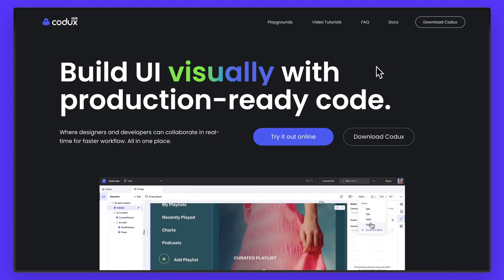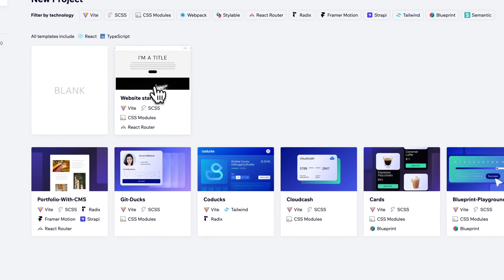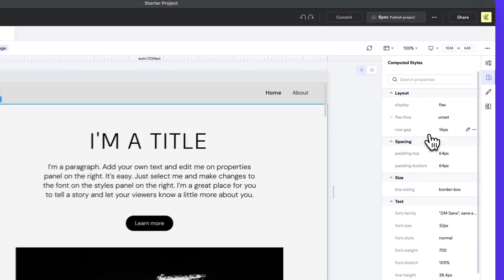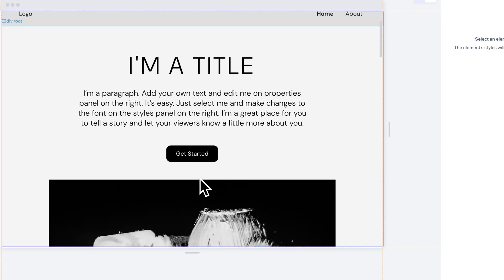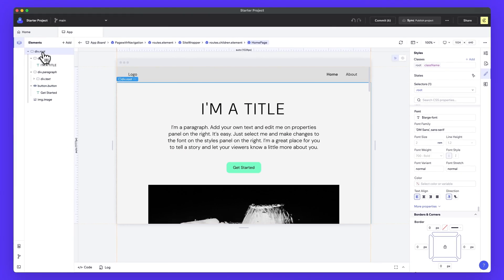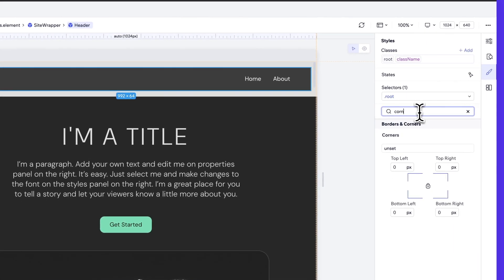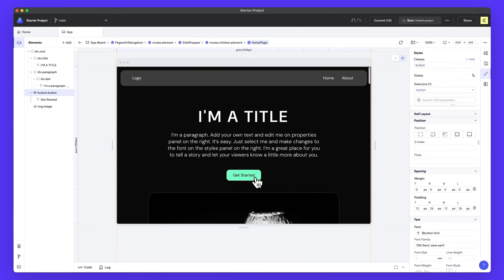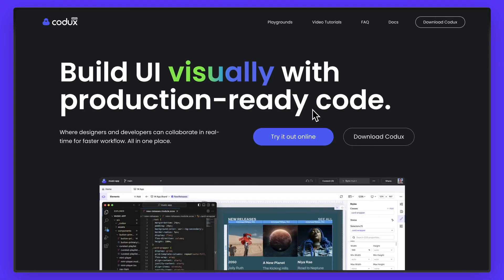The Future of Design & Development, Codux...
In this video we dive into a tool that is changing design & development by allowing both designers and developers to work together on react project that produce production ready code.